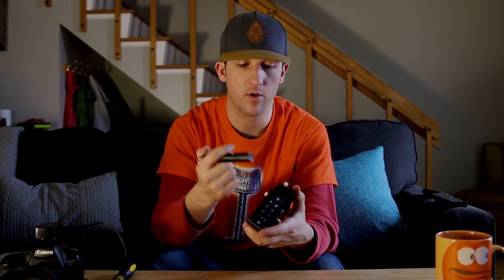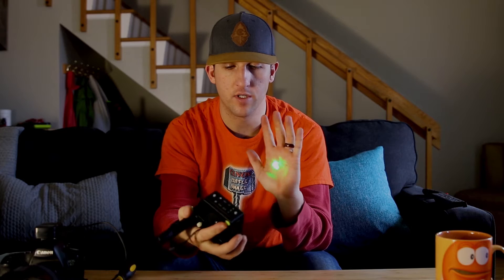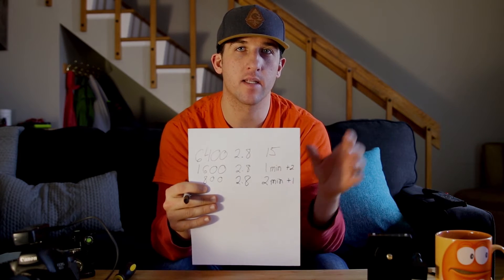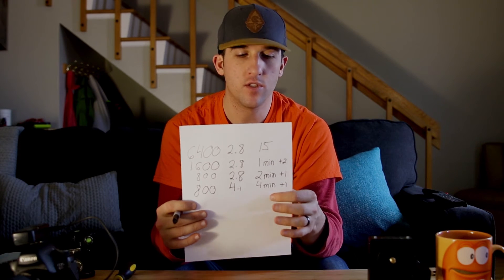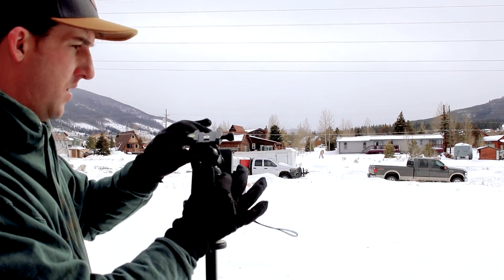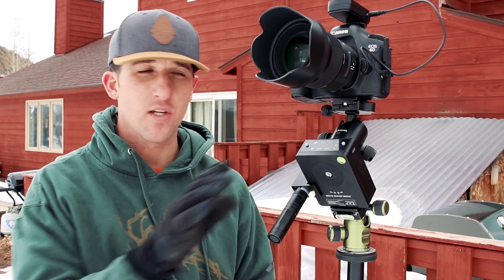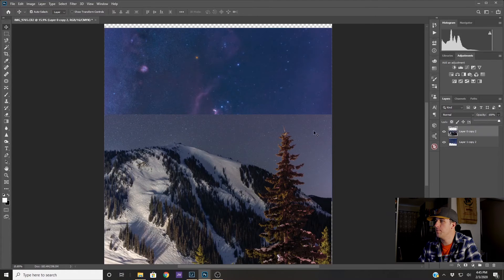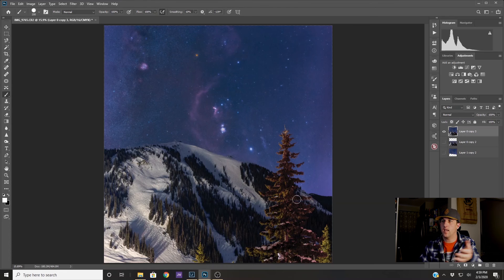MOVE SHOOT MOVE ROTATOR - how to set up, exposure math and photoshop blending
walk through the basic set up of the rotator, mounting on the tripod, polar aligning. Some camera tricks and merging images in Photoshop.

My Gear

Camera - Canon 80d